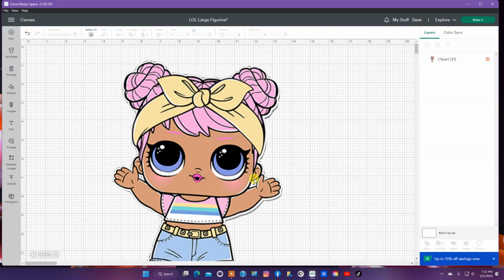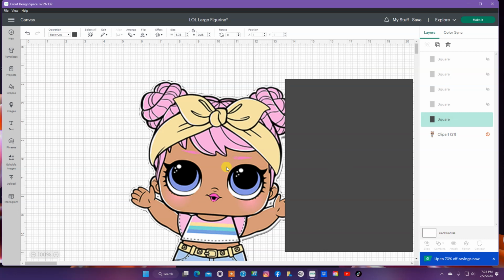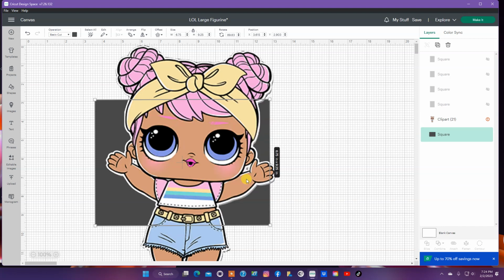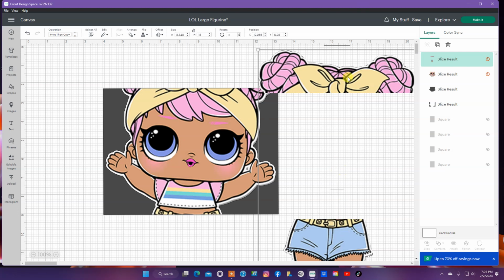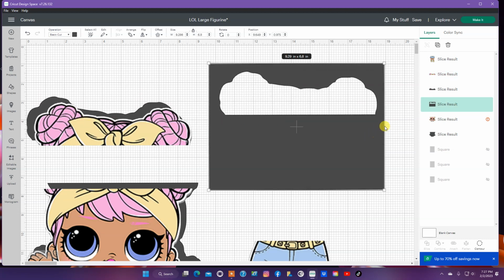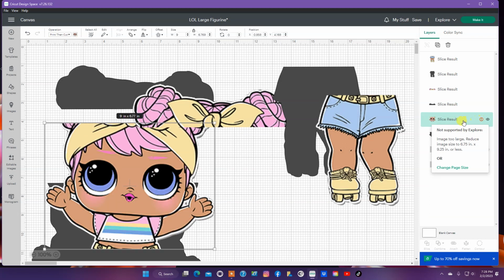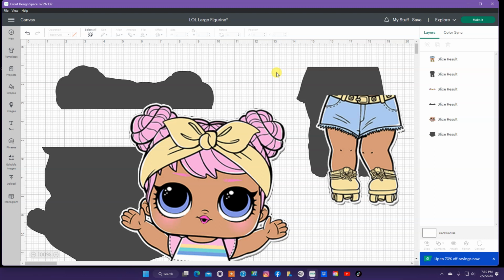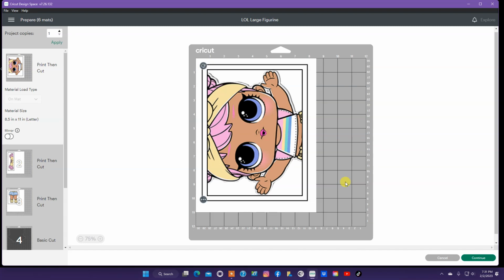OFF THE MAT DESIGN TUTORIAL | LARGER THAN MAT TUTORIAL | CRICUT DESIGN SPACE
In this Design Tutorial I'm featuring a LOL Doll Table Centerpiece which measures 9" wide by 15" high.  This Centerpiece is designed using Cricut Design Space and features ways to get around the Print Then Cut boundaries of 6.75" X 9.25" print space.  I included a link to the Assembly Tutorial for this Centerpiece immediately after this Video.

Items used to make this design are: Cricut Machine, Cricut Design Space Software, Cardstock, Craft Sticks, Hot Glue, Hot Glue Gun, Paper Flower Embellishments, and a Wood or Styrofoam Base.

THANK YOU FOR VISITING MY CHANNEL AND HAPPY CRAFTING!